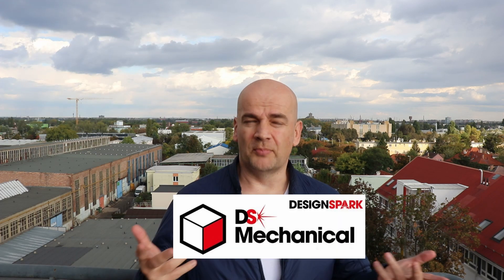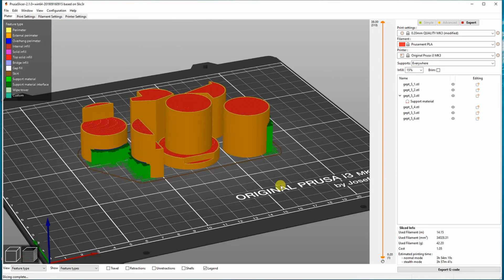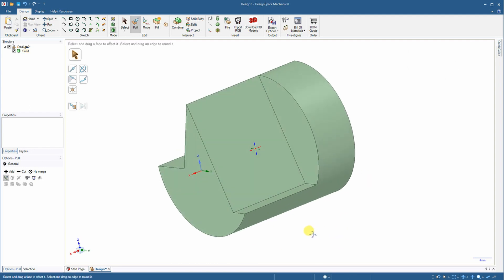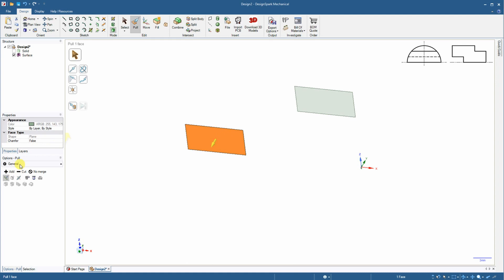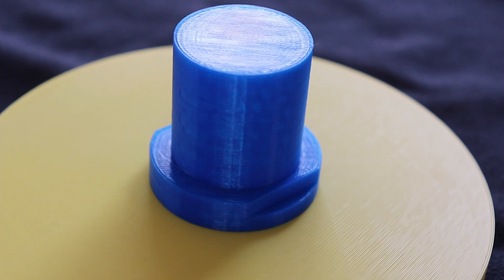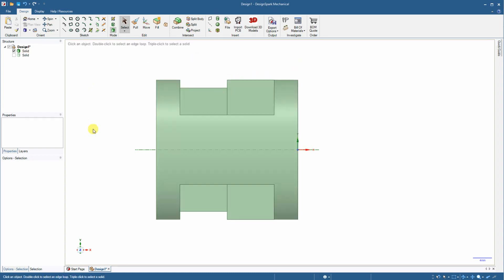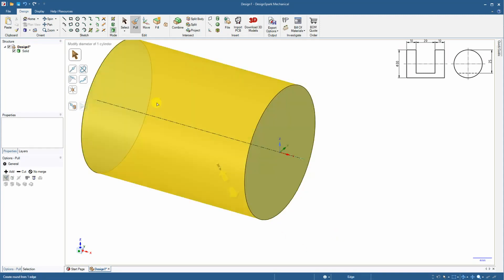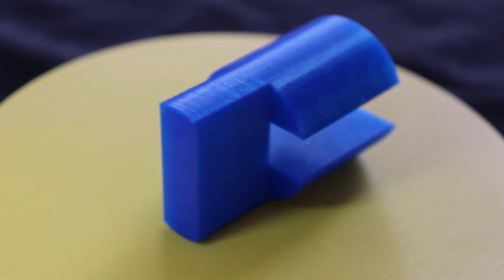DesignSpark Mechanical practice #2 - cylindrical objects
This is 5th tutorial video I created from my student's workbook and 2nd where I am using a DesignSpark Mechanical as design software.
This is powerful and very useful tool for 3D designers. At the beginning of the video you can see a timestamp next to each object, so you can jump to see chosen object in this video.